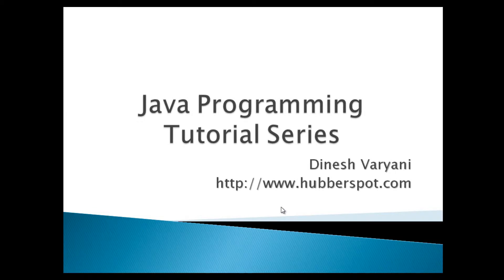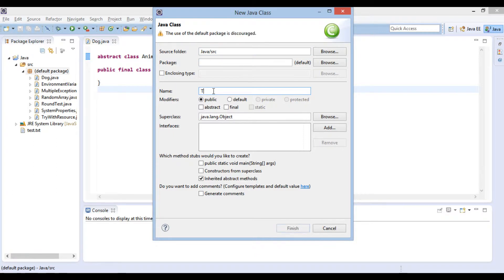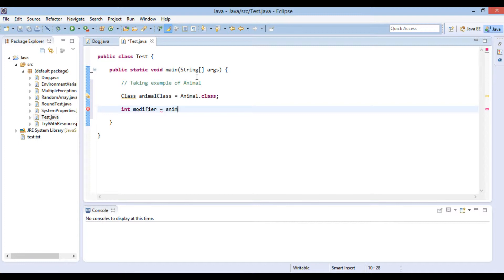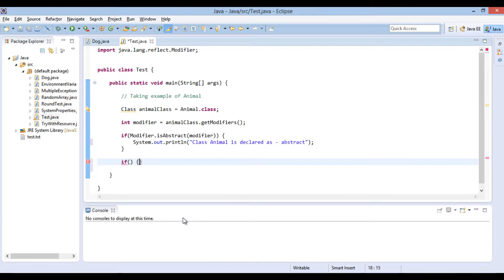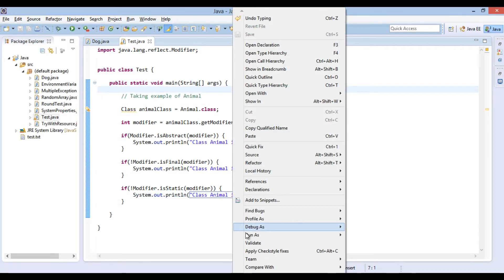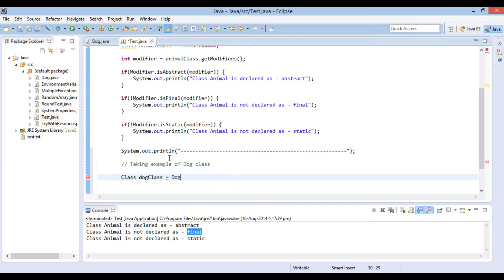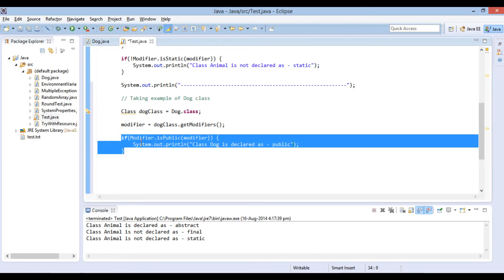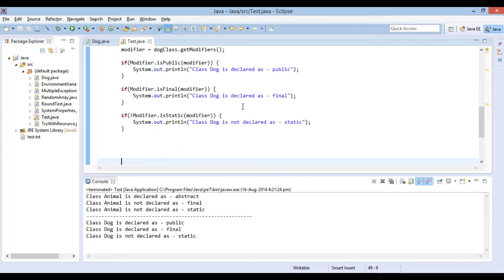How to determine class modifiers dynamically using Java Reflection API ?